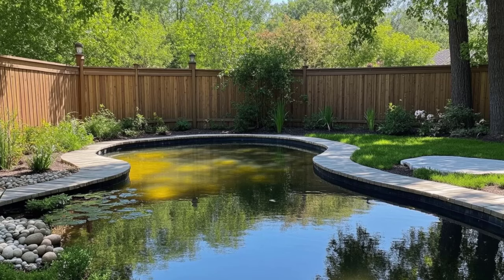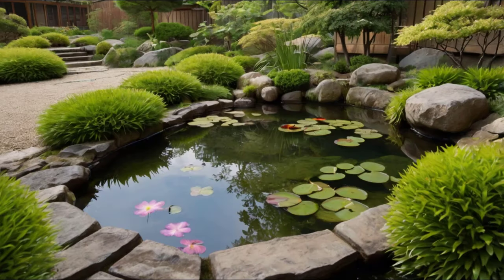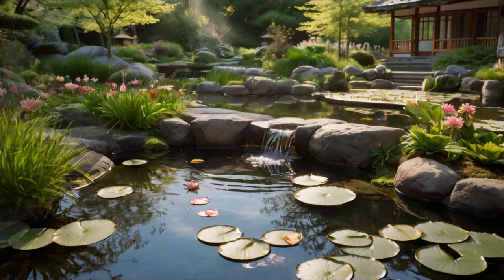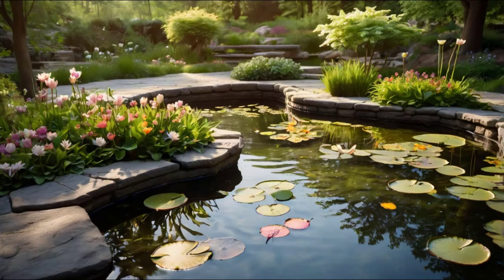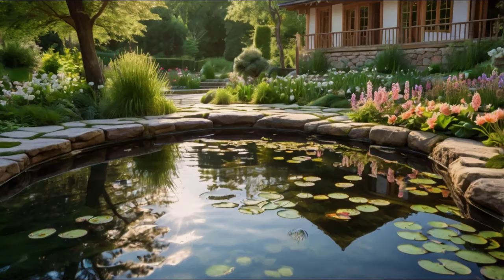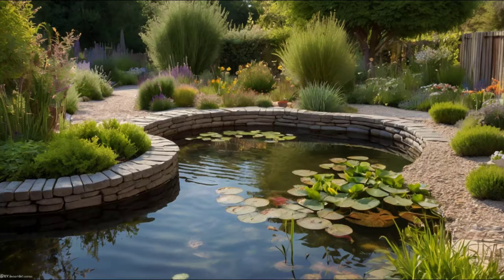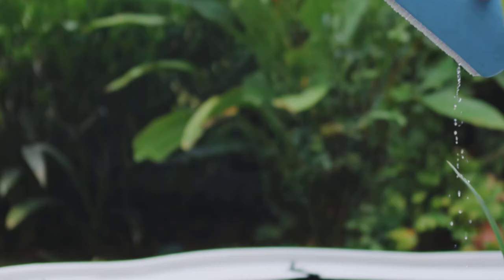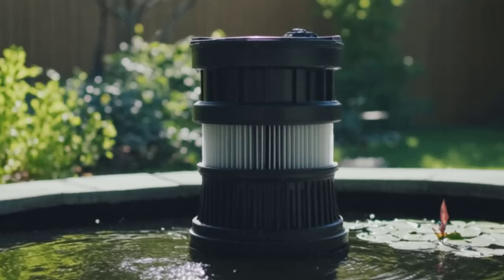200 DIY Small Garden Pond with Waterfall Rock Garden ideas in 2025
200 DIY Small Garden Pond with Waterfall Rock Garden ideas

Turn your yard into a little paradise with these simple yet beautiful pond design ideas. In this video, we’ll take you step-by-step through creating a small pond that fits any space and budget. From choosing a location and preparing materials, to decorating and maintaining – it’s all in the video!